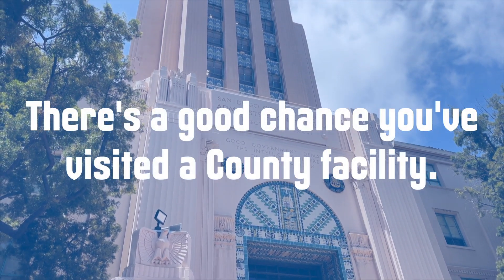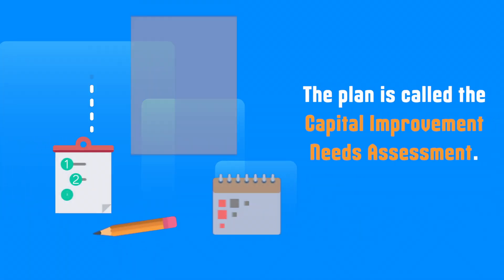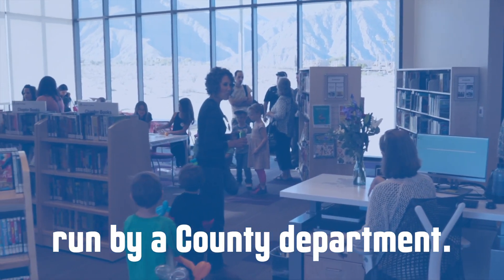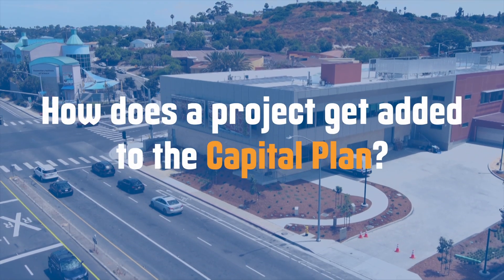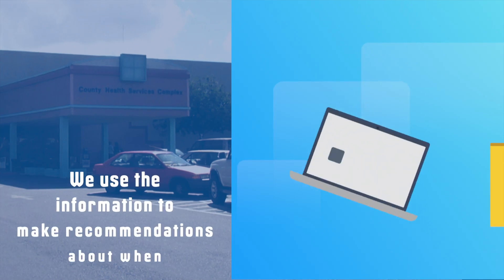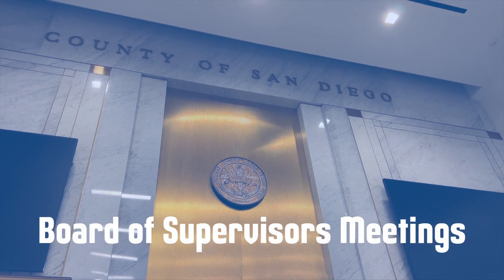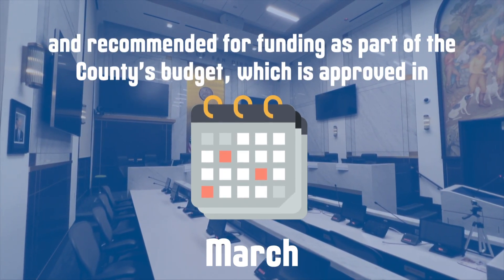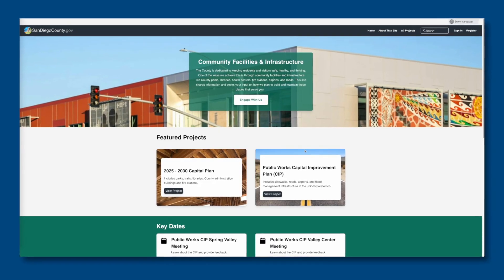How Public Input Shapes County Facilities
Curious about how County facilities are planned, built and maintained? Learn more about the Capital Improvement Needs Assessment, also known as the Capital Plan, and how your feedback plays a crucial role in shaping the future of County services.

To view this video in your preferred language, press settings, then subtitles, then auto-translate and pick your language when captions are made available by YouTube.

Arabic
.لمشاهدة هذا الفيديو بلغتك المفضلة، اضغط على الإعدادات، ثم الترجمة، ثم الترجمة التلقائية واختر لغتك

Chinese
要以您喜歡的語言觀看此視頻，請按設置，然後按字幕，然後自動翻譯並選擇您的語言。

Filipino
Upang mapanood ang video na ito sa gusto mong wika, pindutin ang mga setting, pagkatapos ay mga subtitle, pagkatapos ay awtomatikong isalin at piliin ang iyong wika.

Korean
원하는 언어로 이 비디오를 보려면 설정을 누르고 자막을 누른 다음 자동 번역하고 언어를 선택하세요.

Persian
.برای مشاهده این ویدیو به زبان دلخواه خود، تنظیمات، سپس زیرنویس ها را فشار دهید، سپس ترجمه خودکار را فشار دهید و زبان خود را انتخاب کنید

Somali
Si aad u daawato muqaalkan luuqada aad door bidayso, taabo settings ka dibna qoraal hoosaadyo, dabadeed si toos ah u tarjun oo dooro luqadaada.

Spanish
Para ver este video en su idioma preferido, presione configuración, luego subtítulos, luego traduzca automáticamente y elija su idioma.

Vietnamese
Để xem video này bằng ngôn ngữ bạn ưa thích, hãy nhấn cài đặt, sau đó nhấn phụ đề, sau đó dịch tự động và chọn ngôn ngữ của bạn.